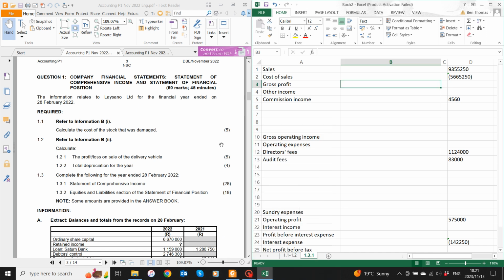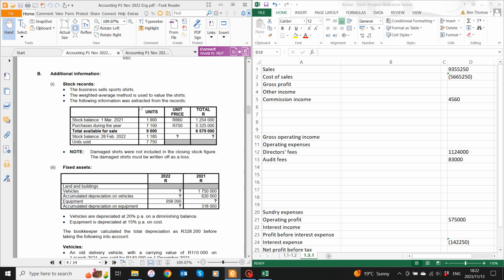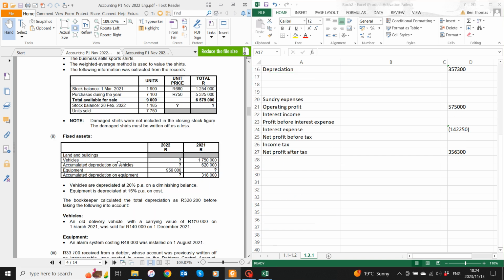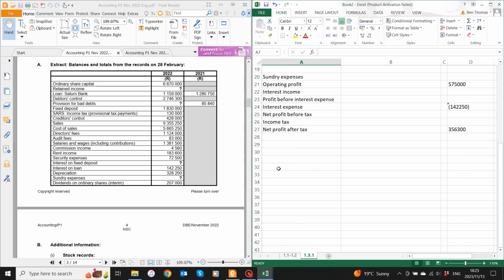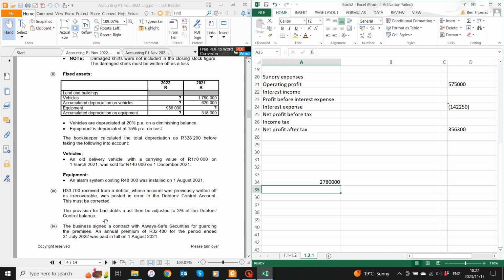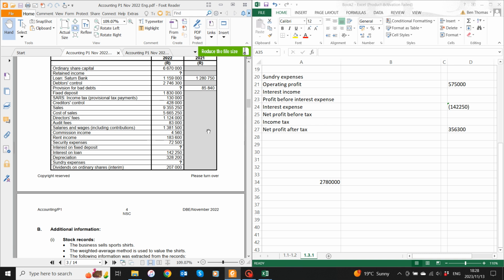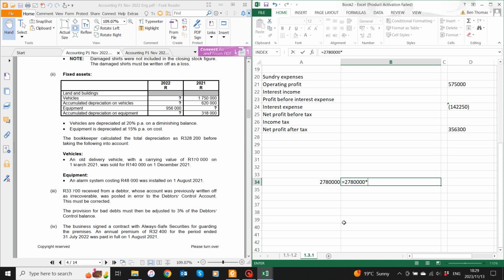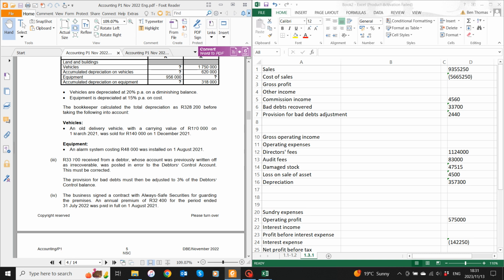Accounting NSC Nov 2022 P1 Q1.3.1 (Part 1)